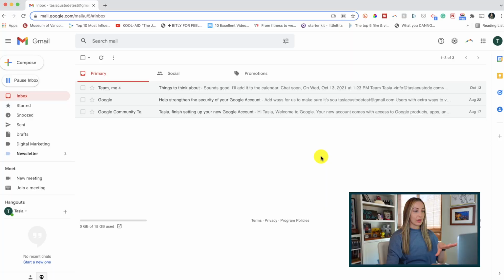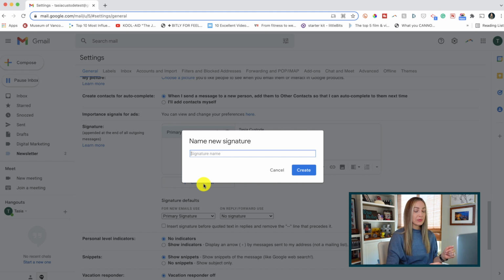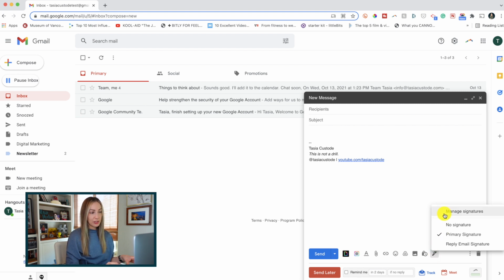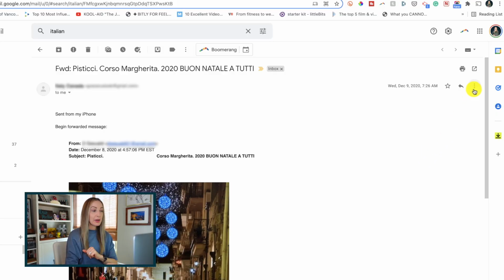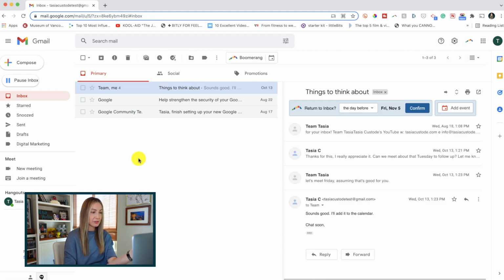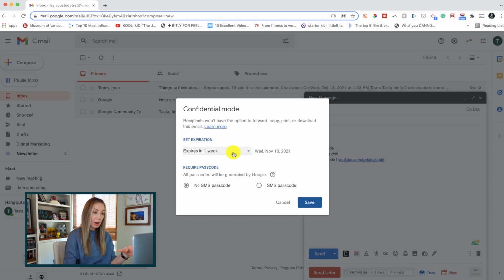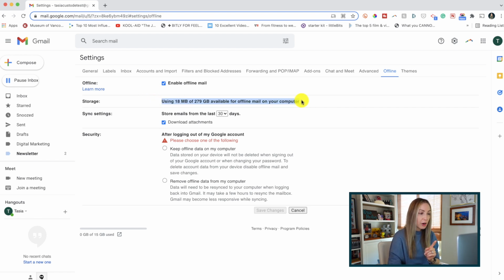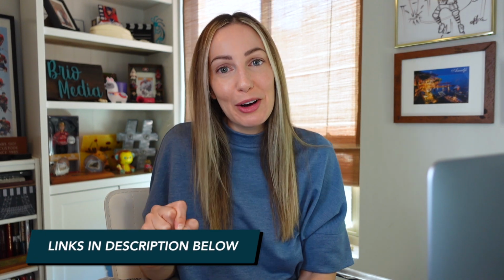Gmail Tips: Best Hidden Gmail Features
These are the best hidden Gmail features! In this video, I’m sharing 6 Gmail features every user should know!

Hey friends, I’m Tasia Custode and I want you to get the most out of Gmail! So, here are my picks for the best hidden Gmail features. There are so many great Gmail settings, but these are the ones that many users don’t know about.  In this video, you’ll learn how to add multiple email signatures to Gmail, how to undo send in Gmail, how to translate emails, how to make Gmail look more like Outlook, how to set an email expiry date and password protect your emails, and how to use Gmail offline.

⏰ TIMECODES:
00:00 - Intro
00:42 - Multiple email signatures
03:15 - Undo send
04:03 - Translate emails
04:38 - Reading Pane View
05:40 - Set expiry date (confidential mode)
06:36 - Offline mode